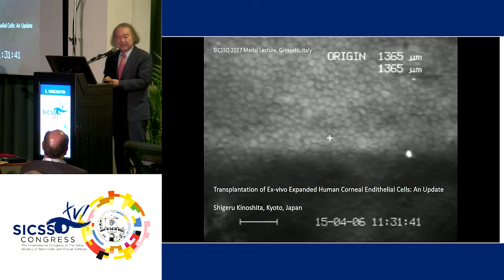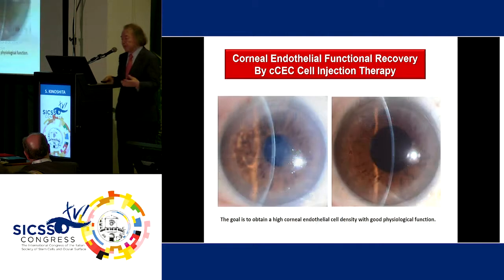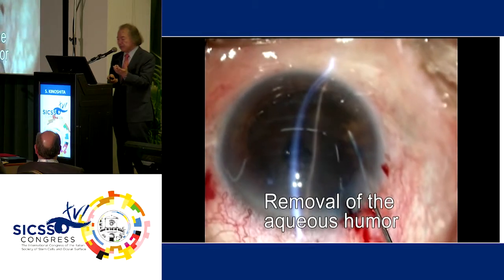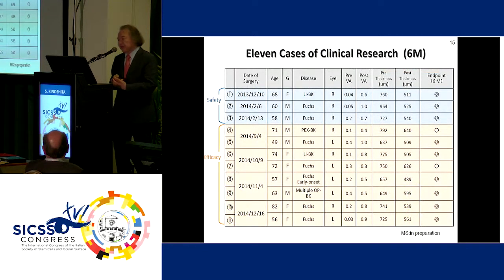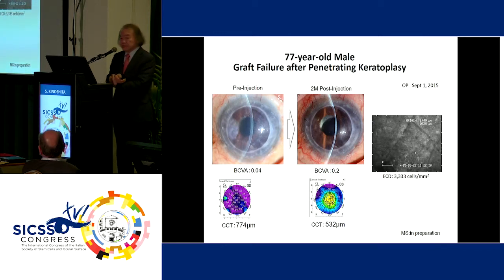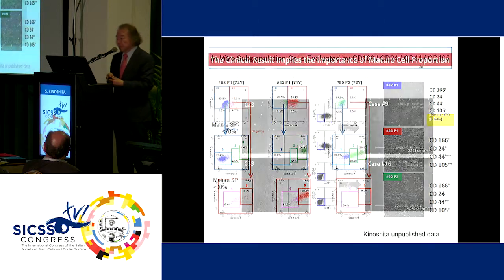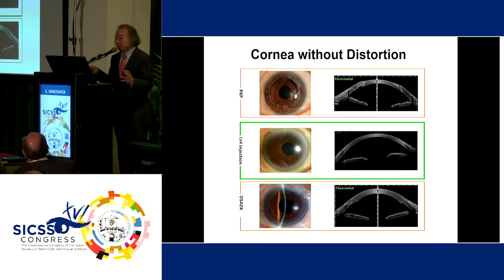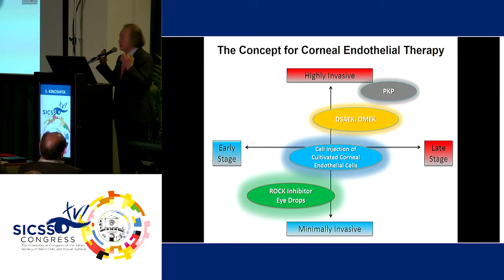SICSSO 2017 - MEDAL LECTURES - Kinoshita eng